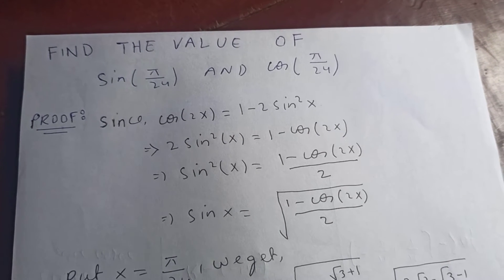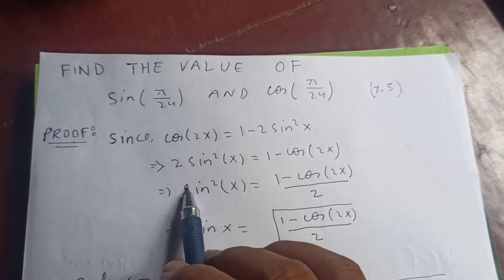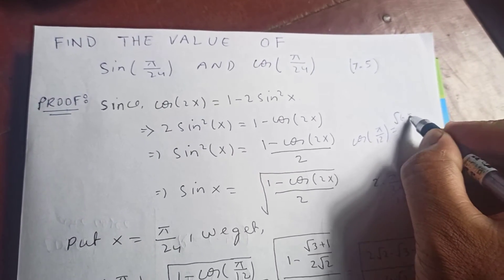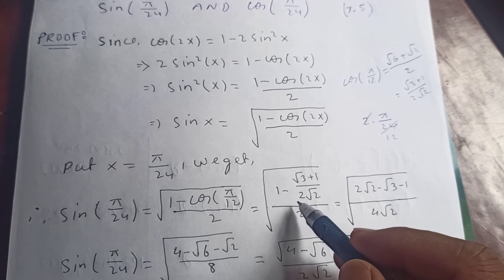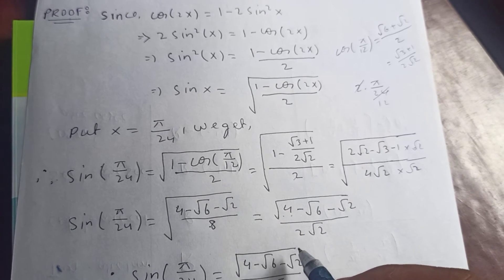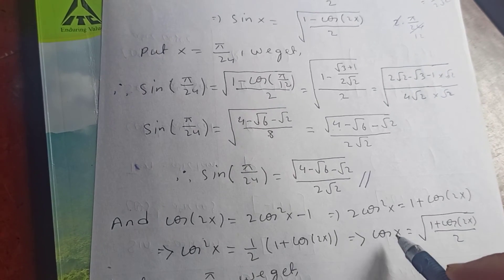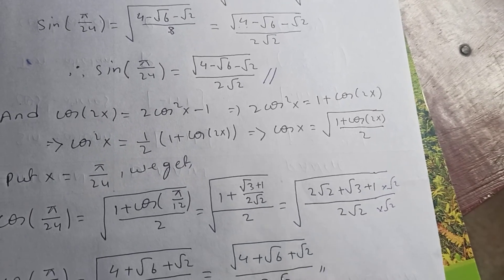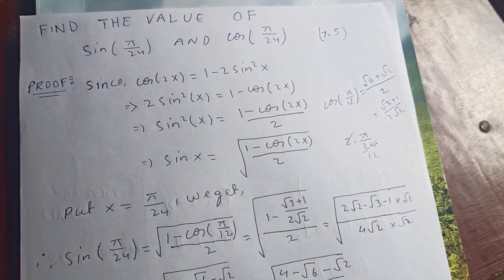Find the value of Sin(π/24) and Cos(π/24) without calculator